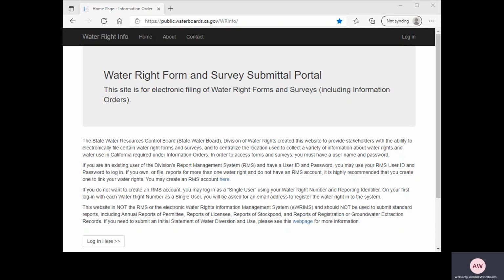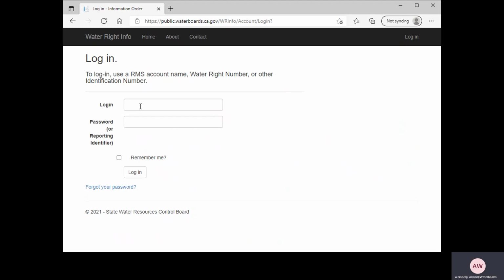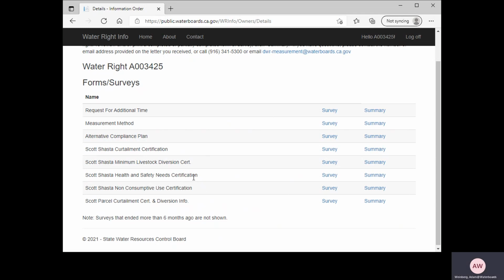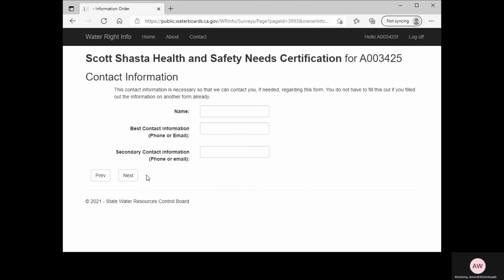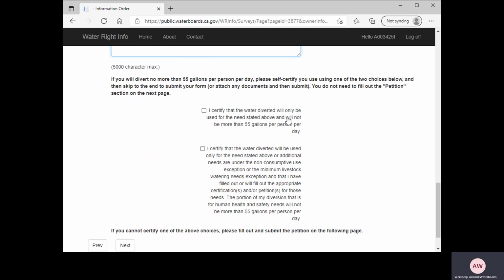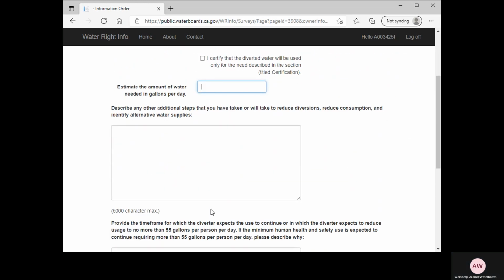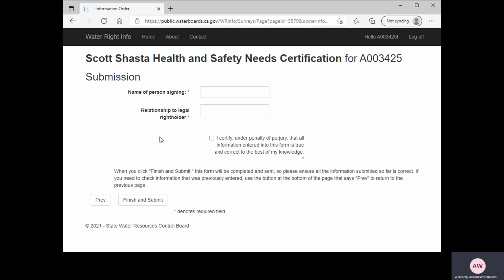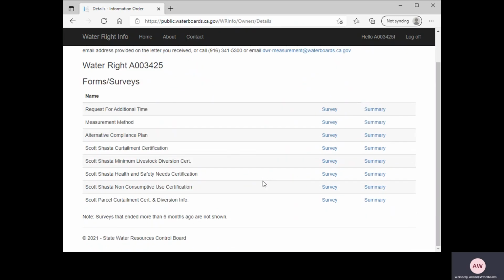Scott Shasta Health and Safety Needs Certification Tutorial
California State Water Board Video - Scott Shasta Health and Safety Needs Certification Tutorial